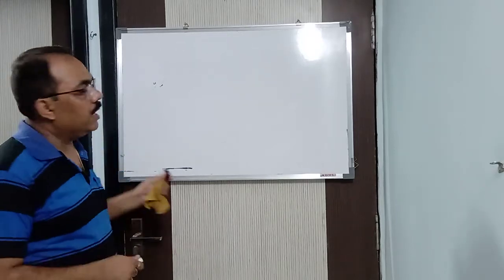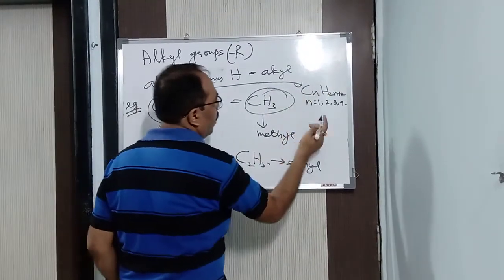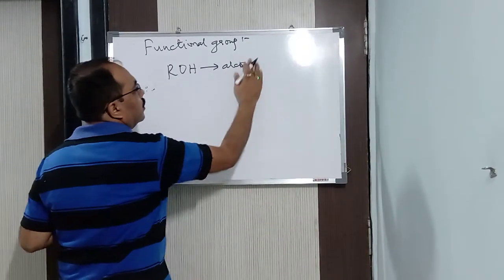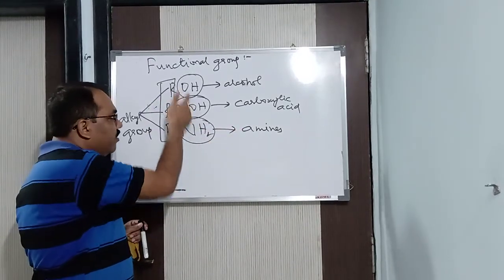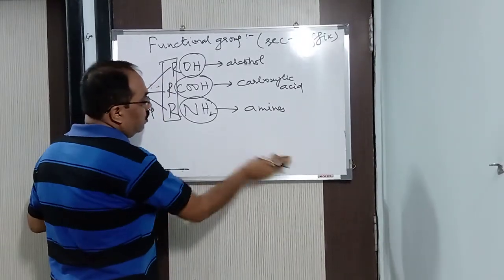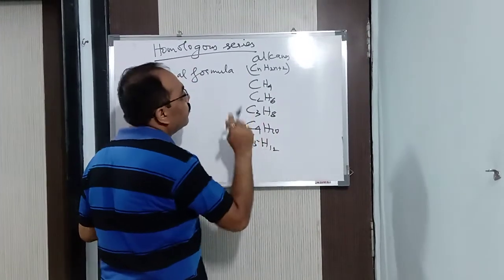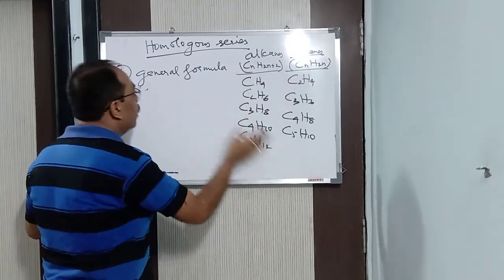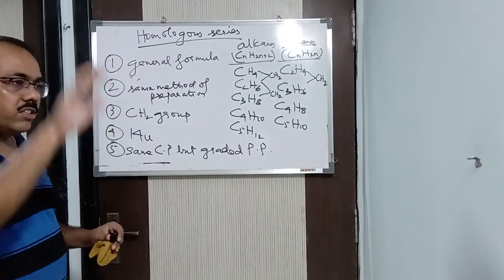AB Sir Nomenclature part 7